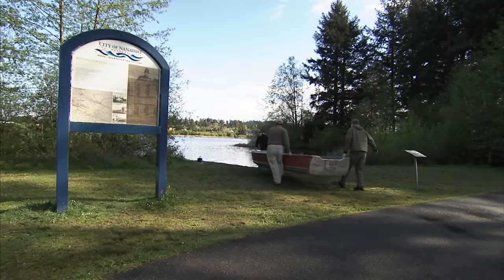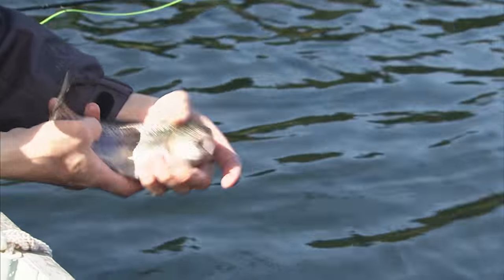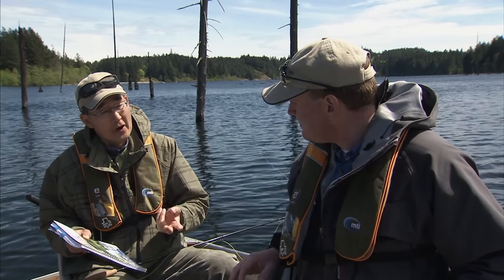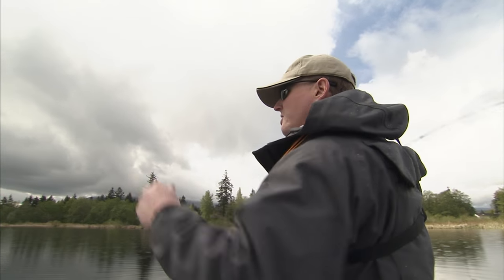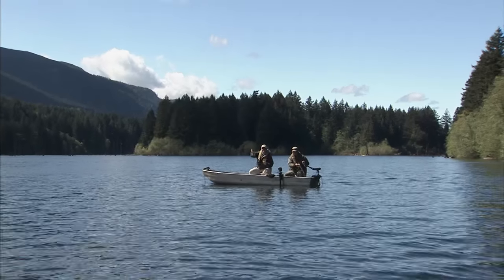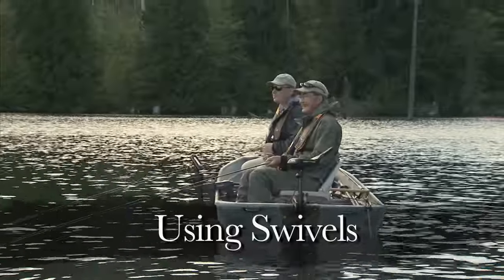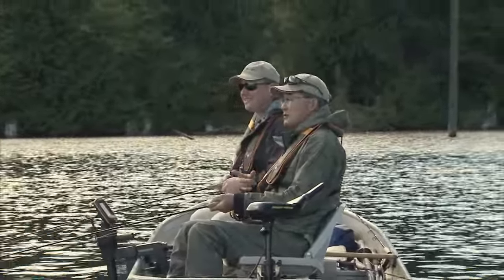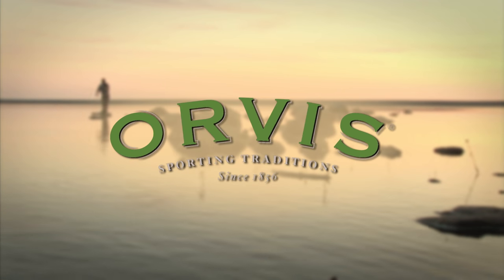Urban Trout Fishing | British Columbia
Stillwater gurus Brian Chan and Phil Rowley team up to do a special episode focussed on urban fishing opportunities that exist throughout British Columbia. Great technical information and lots of entertainment!